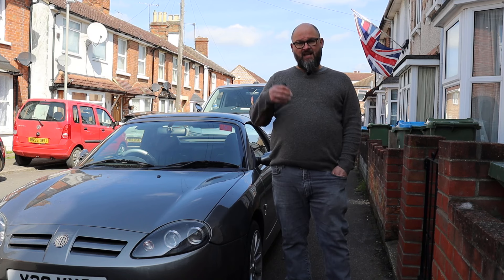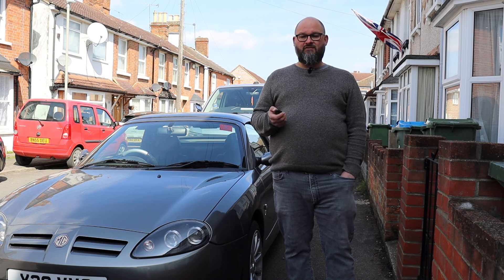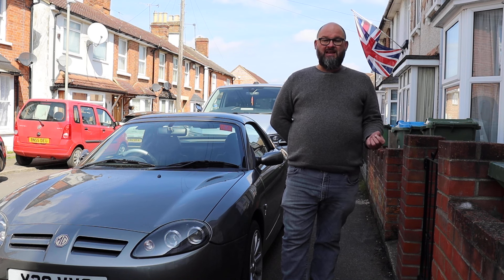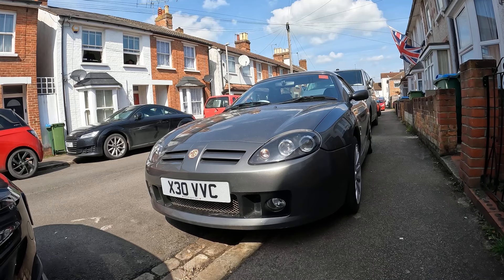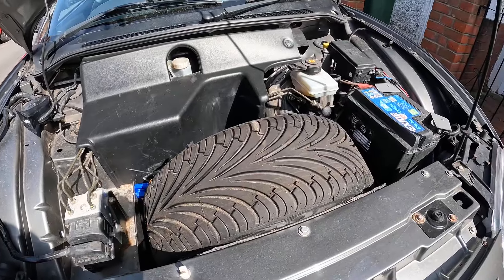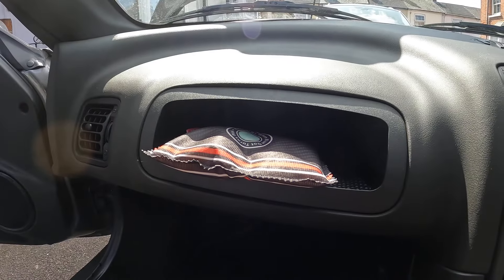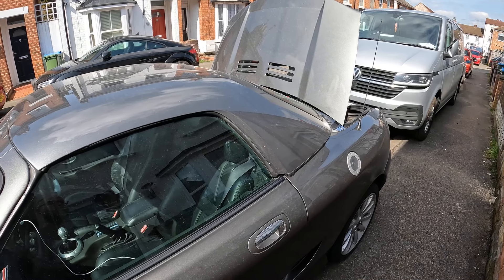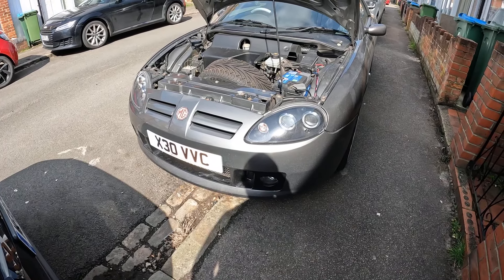Potted history of the MG F and TF plus a LOOK at my own TF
Here is a little history on the story behind the MG F and TF